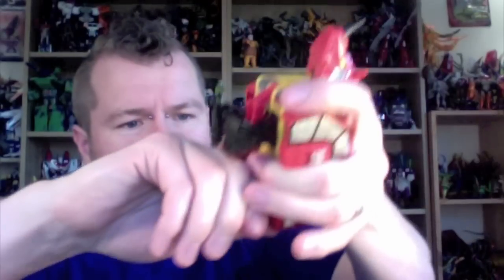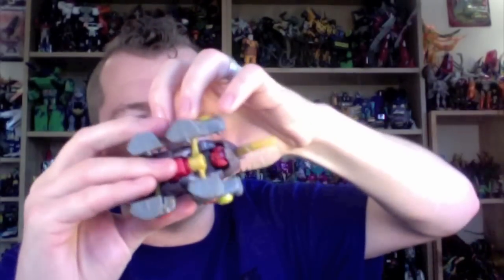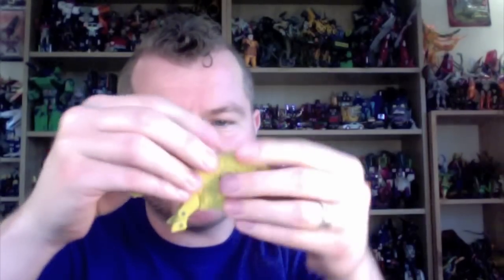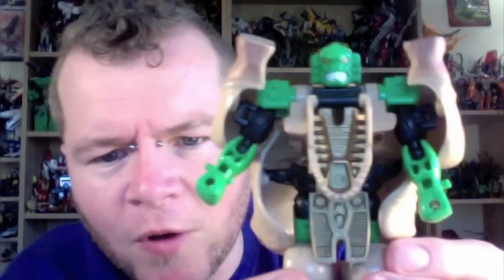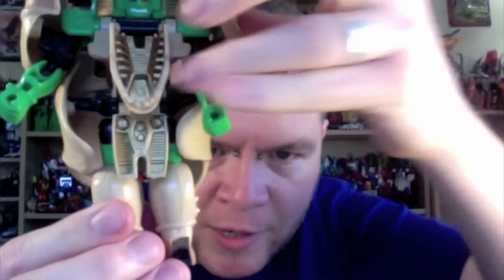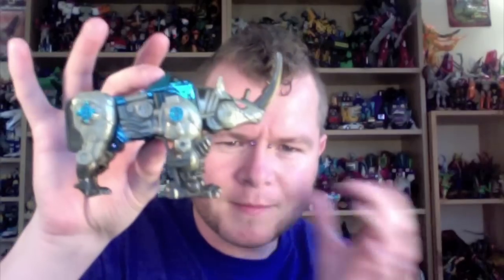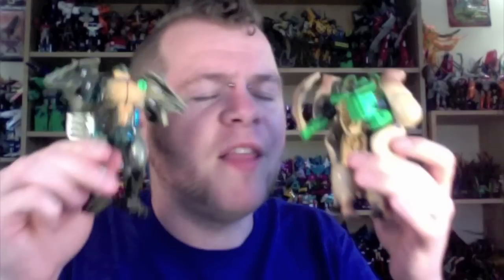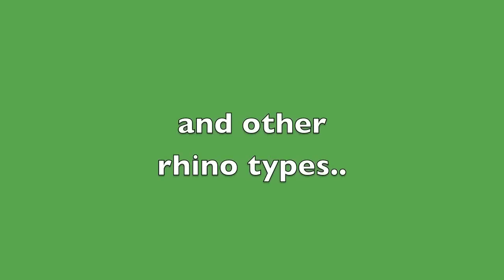Transformers, Beast Wars, 'Rhinox' et al